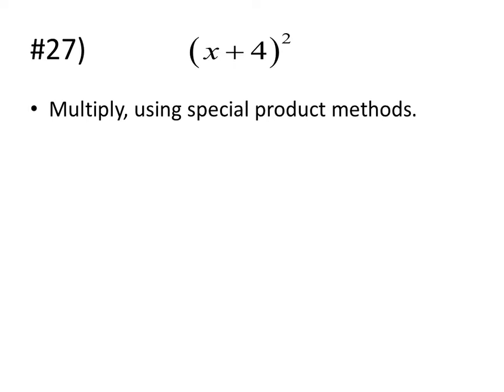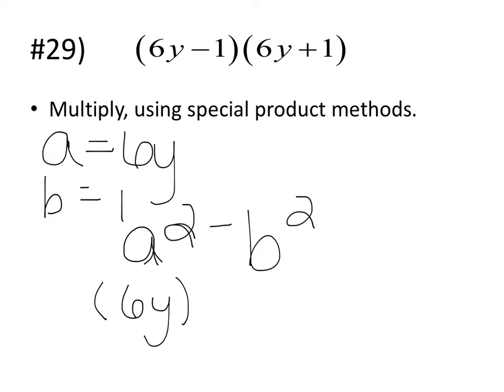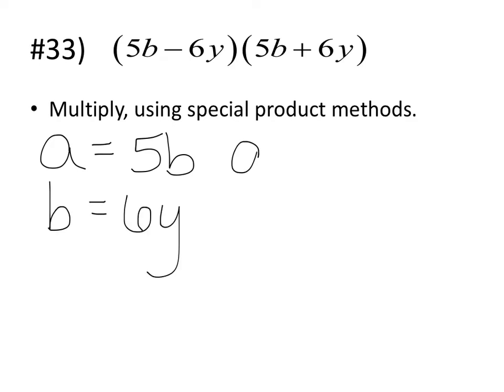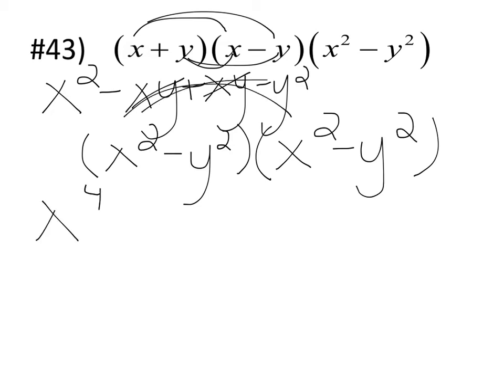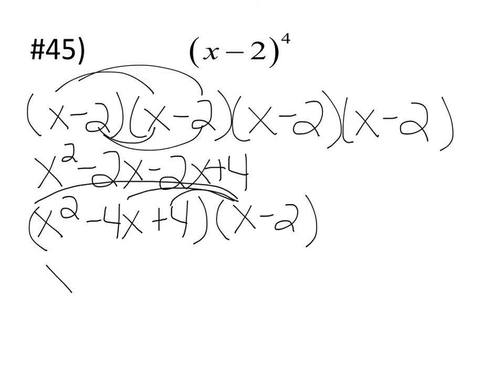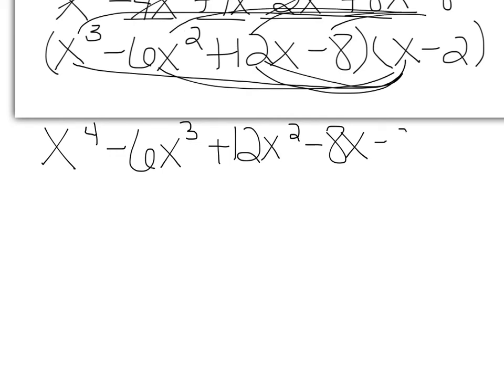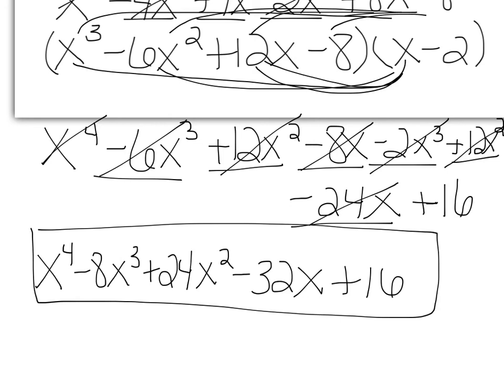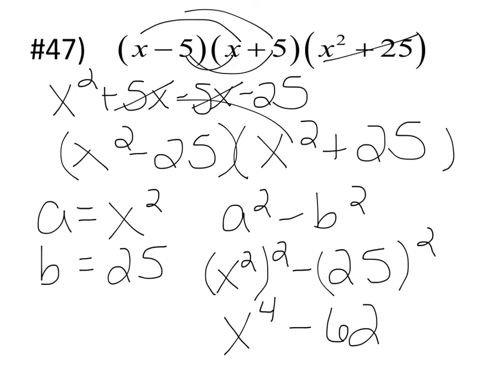5.4 Part 2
Pg 290 # 27 - 33, 43 - 47 odd